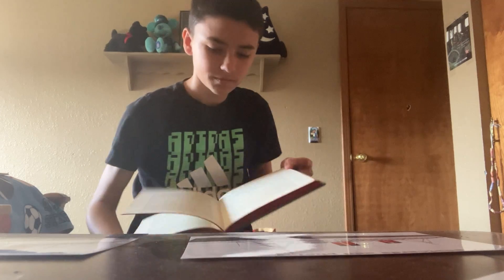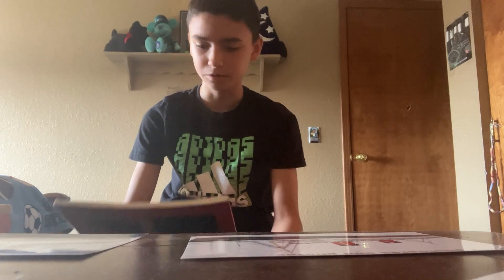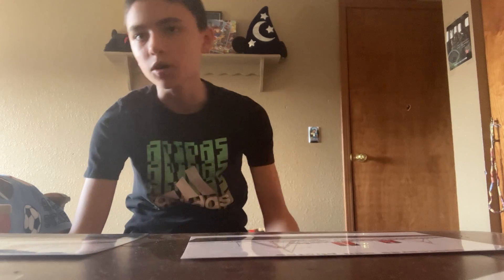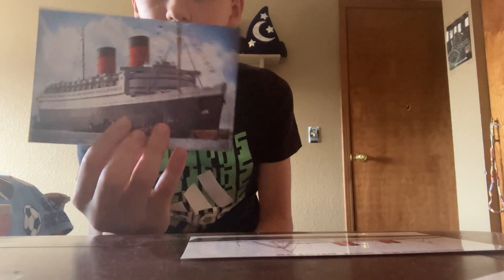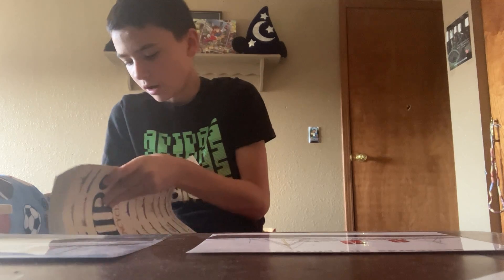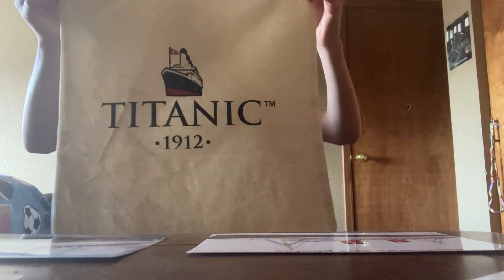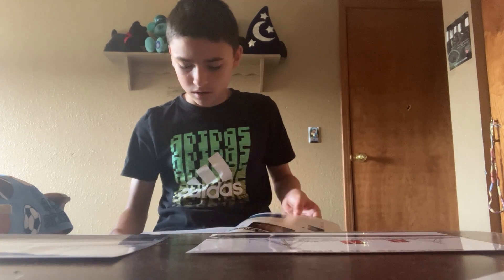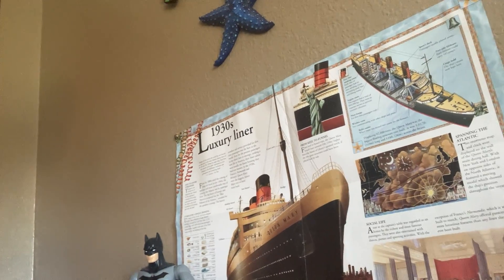My ocean liner collection part 1